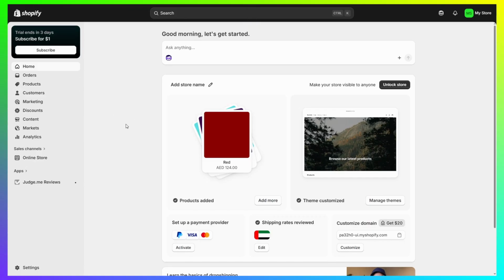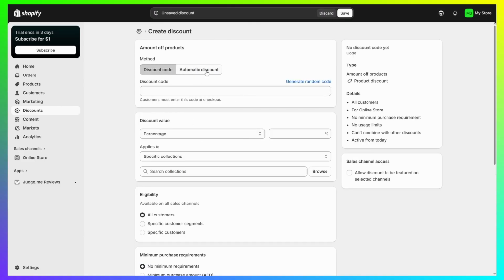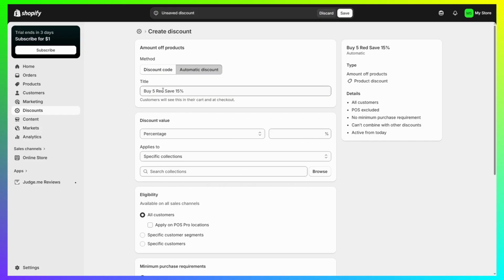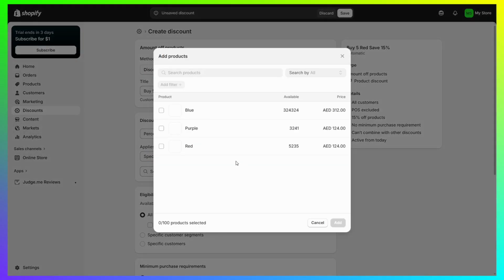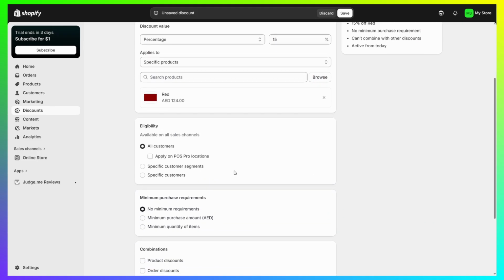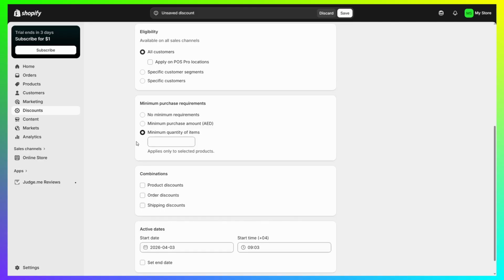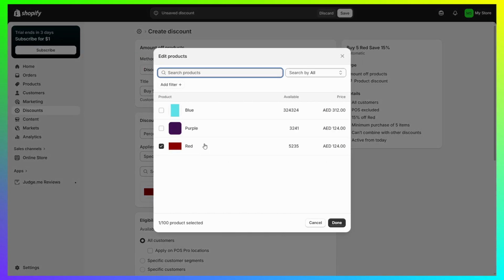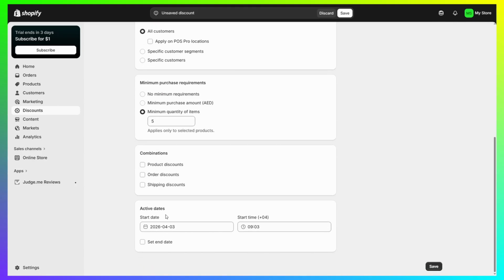How to Setup Volume Discounts in Shopify (Step-by-Step)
How to Setup Volume Discounts in Shopify | Quantity Discounts Setup

In this tutorial, you’ll learn how to set up volume discounts in Shopify so customers get better pricing when they buy more items. I’ll show you how to create quantity-based discounts, set tiers, and apply them to specific products or collections. This helps increase average order value and boost sales. If you’re wondering how to set up volume discounts in Shopify as a beginner, this step-by-step guide explains how to configure it easily.

I hope you found my How to Setup Volume Discounts in Shopify video useful!